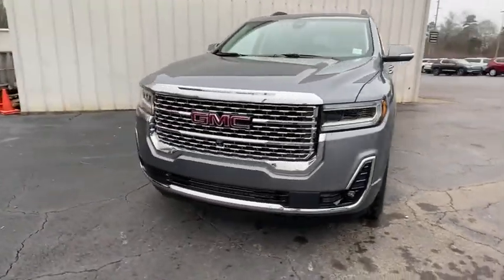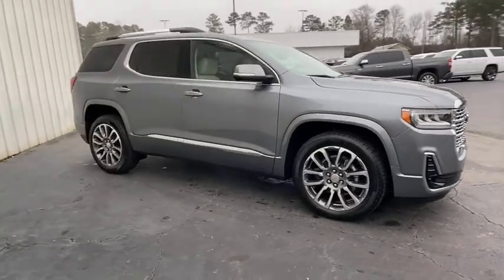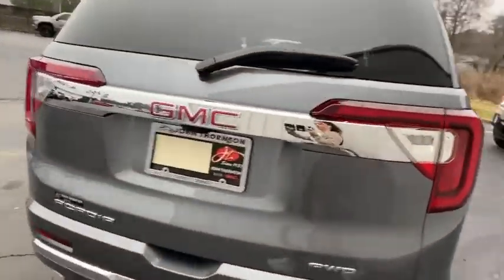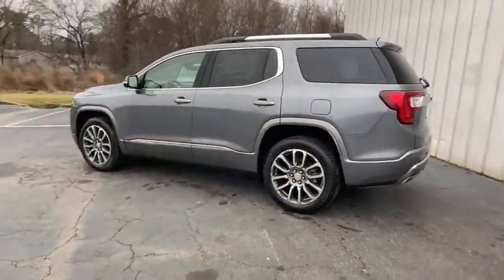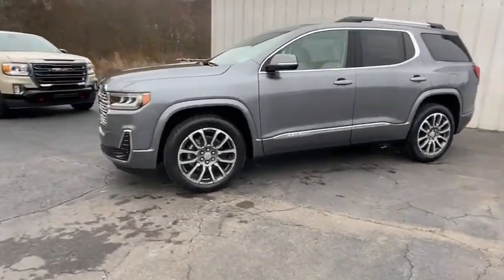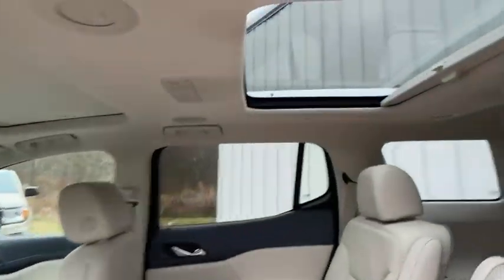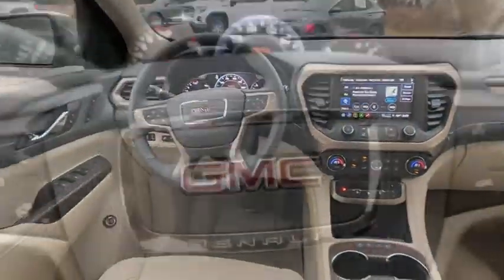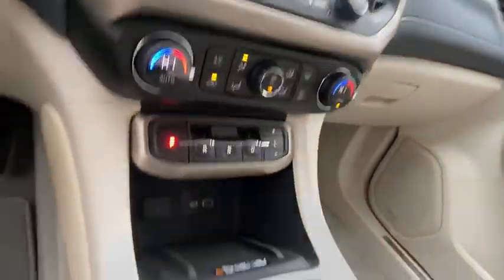2021 GMC Acadia Carrollton, Franklin, Atlanta, Marietta, Newnan, GA MG554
Satin Steel Metallic New 2021 GMC Acadia available in Carrollton, Georgia at John Thornton Cadillac Buick GMC. Servicing the Franklin, Atlanta, Marietta, Newnan, GA.